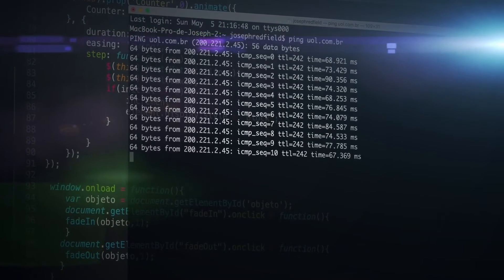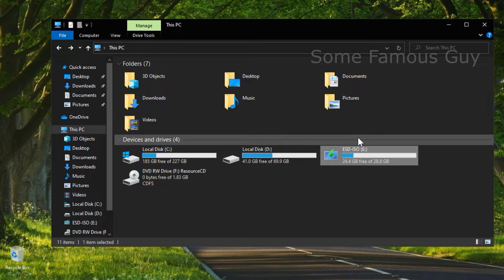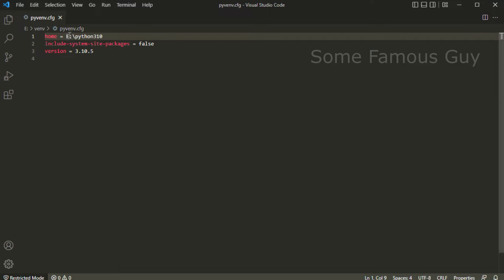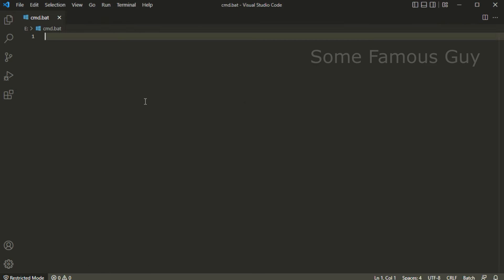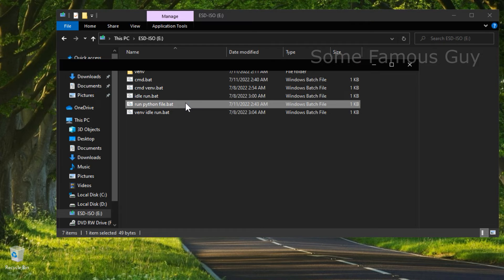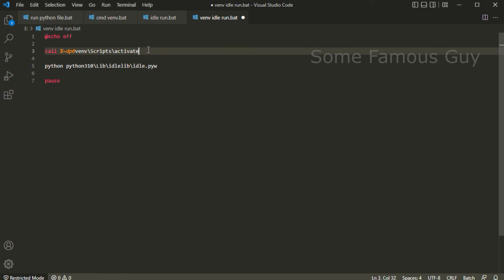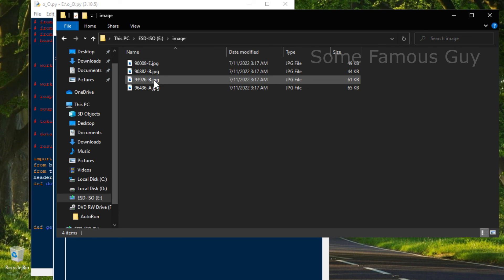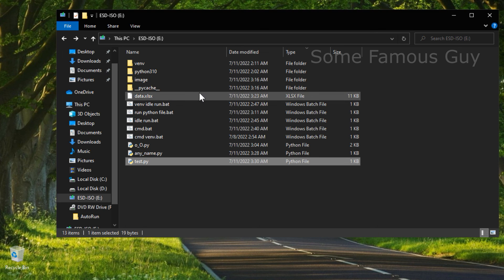How to install python on flash drive & make it portable! Tutorial how to do it to Run code ANYWHERE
In this video, I'll show you how to install python on a flash drive and how to make python work from a flash drive on any computer. Also, the pip package manager will work and it will be possible to install additional packages and libraries using the pip package manager.
Build a portable python and carry it in your pocket!

00:00 download python
01:05 installing python on pendrive
03:12 making python virtual environment on flash drive
04:08 editing file pyvenv config
05:29 editing activate file
06:19 create a bat file
07:59 commands in bat files
11:31 install packages with pip package manager on flash drive
12:33 final tests

Good luck!
from Some Famous Guy!